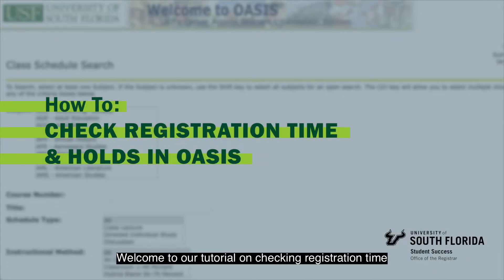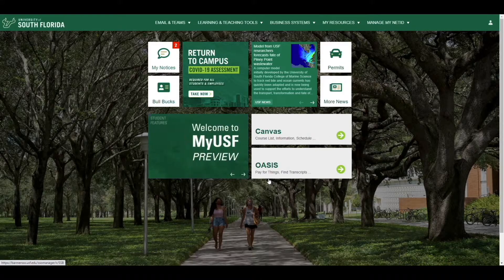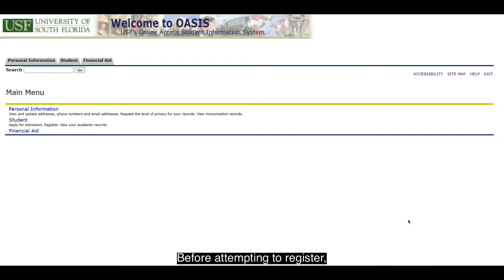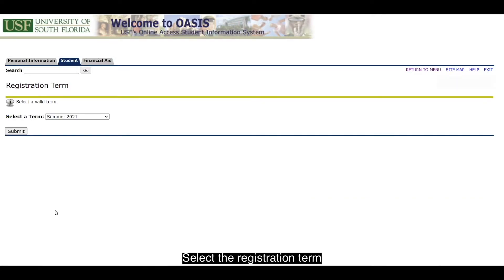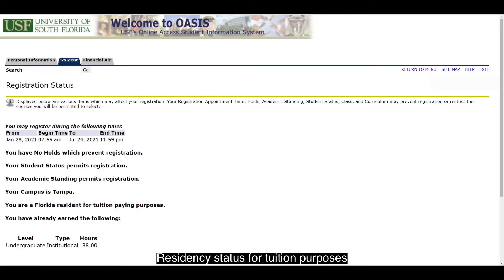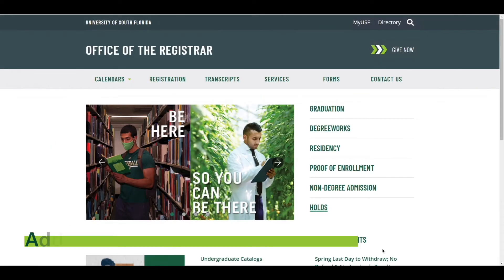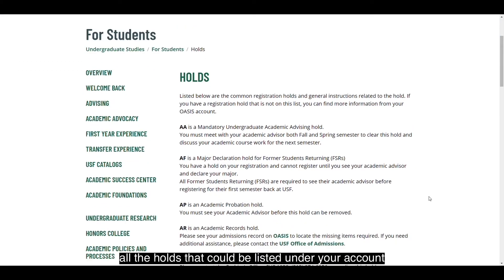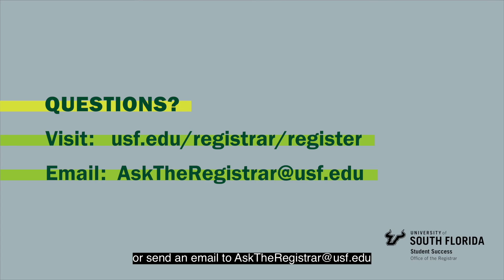USF Tutorial: How to Check Registration Status & Holds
The USF Office of the Registrar offers this step-by-step tutorial to help students check their registration status, registration time, and holds in OASIS.